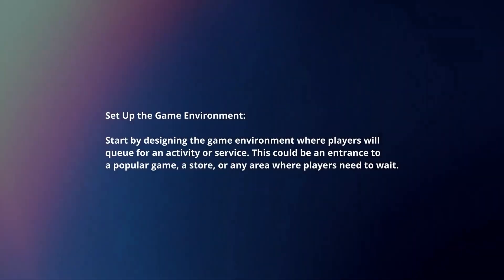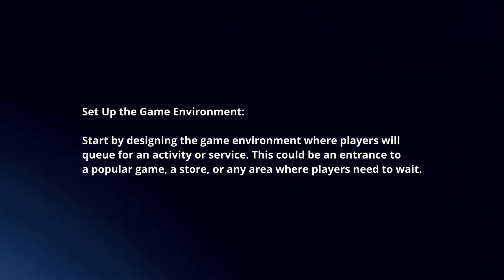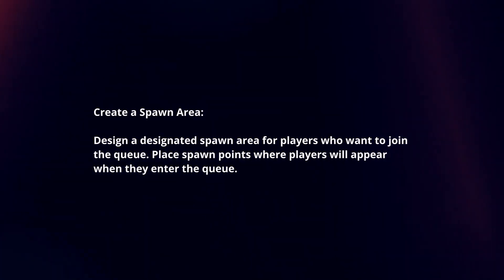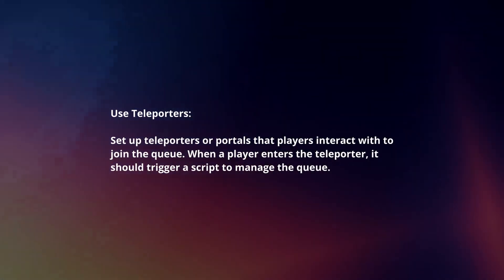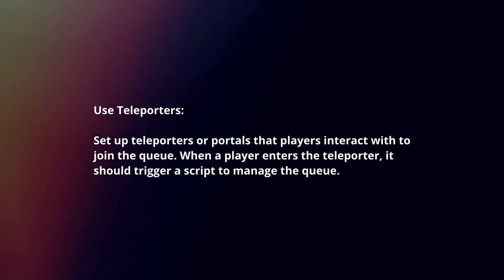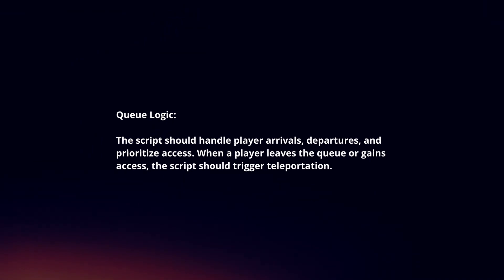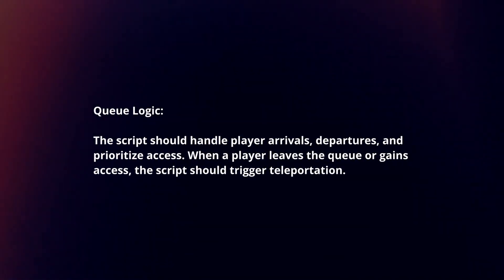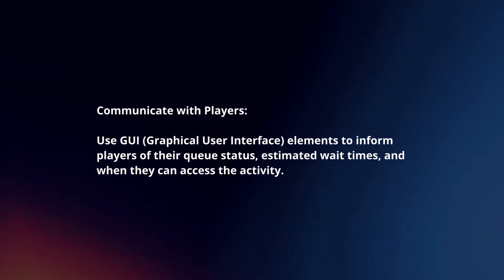How To Create A Queue System - Roblox Studio In 2024?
In this video I will explain How You Can Create A Queue System - Roblox Studio In 2024.